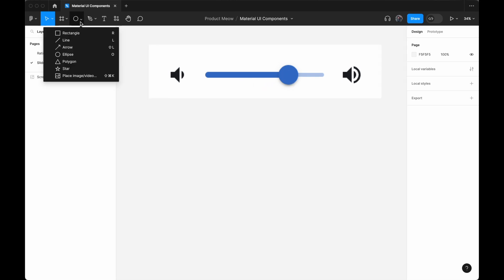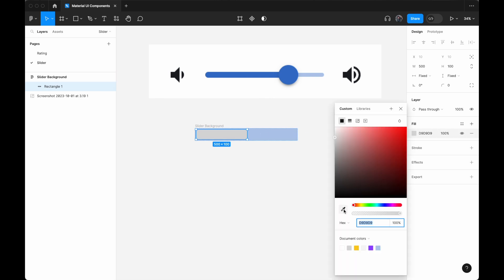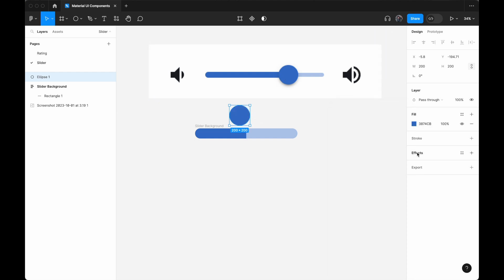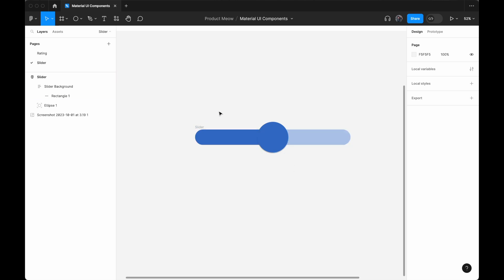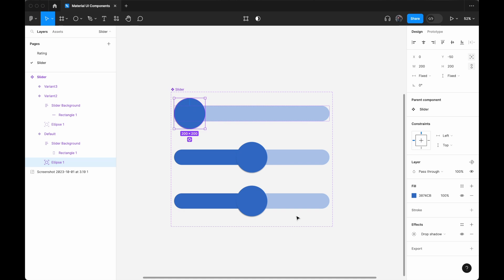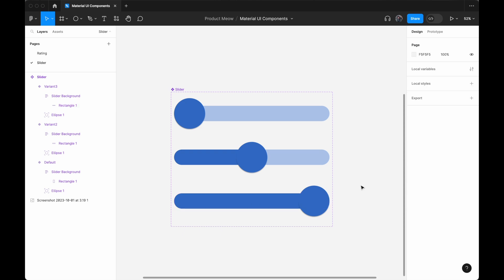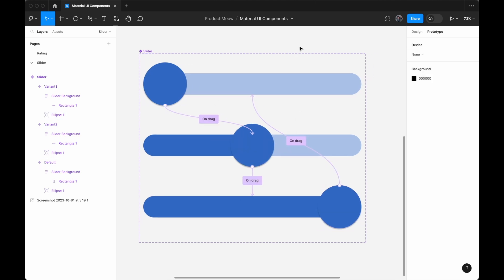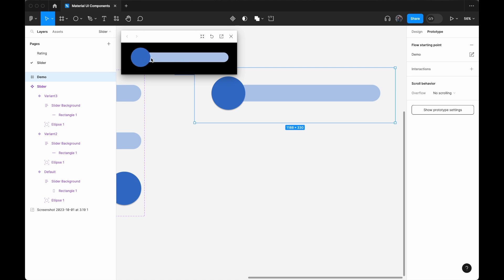How to create slider on Figma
In this tutorial, I'll show you the step by step process on how to create Slider on Figma.